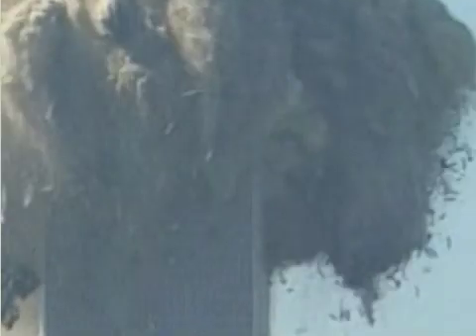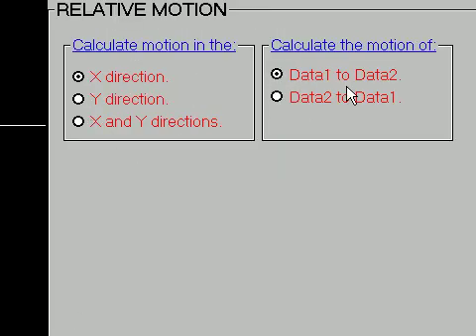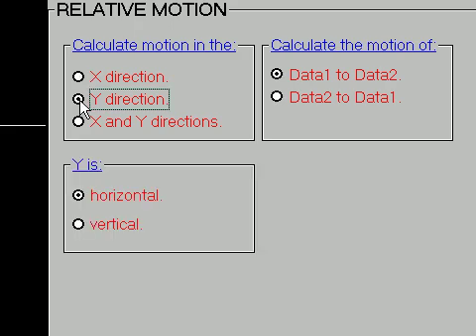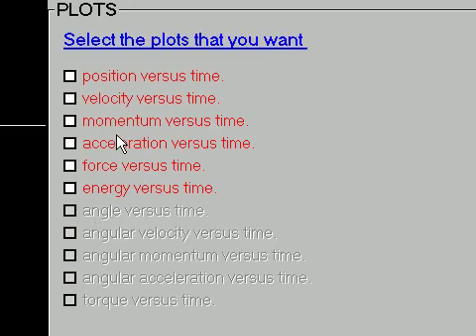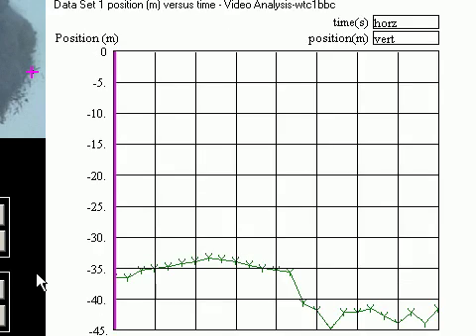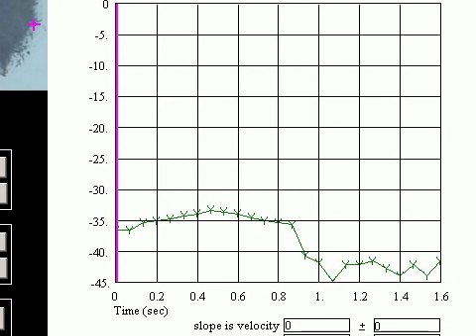Race With Gravity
The wave of horizontal mass ejection moving down the face of the North Tower of the World Trade Center is shown to move faster than heavy debris falling through air nearby.  for more.
My new DVD: "9/11 Analysis" is now out.
(I have disabled comments because You Tube videos supporting 9/11 demolition theories are being systematically flooded by abusive comments that discourage rather than promote civil discourse.)